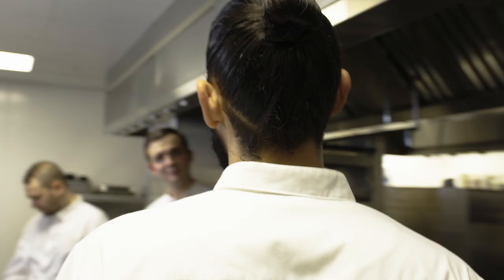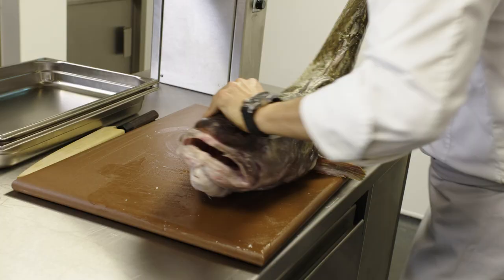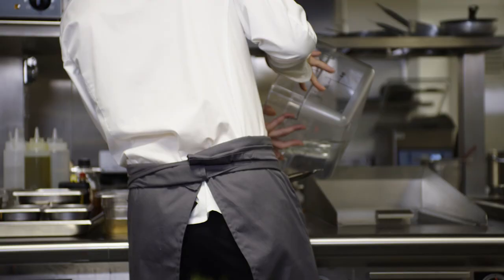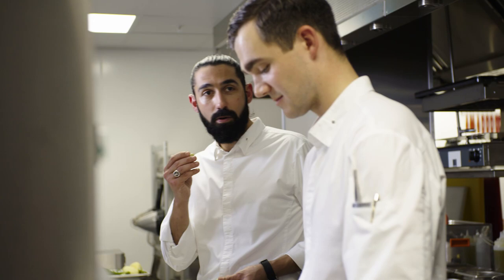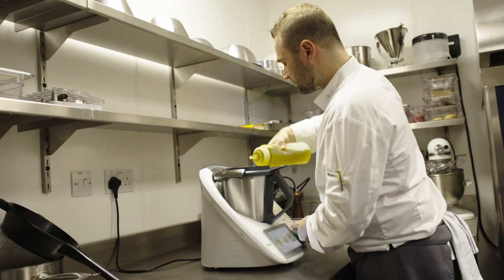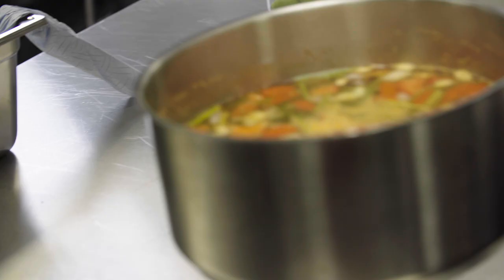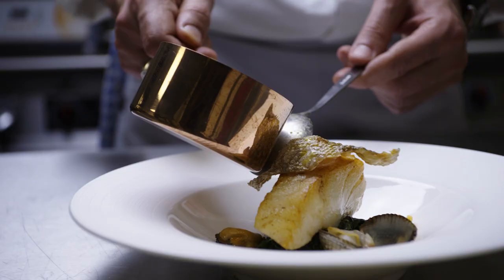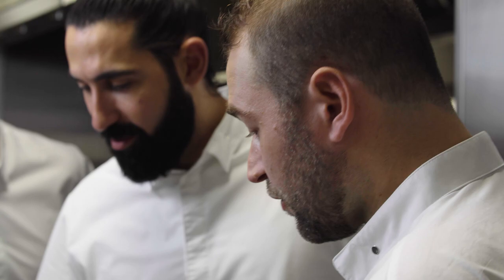The kitchens at Auriens Chelsea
Watch Head Chef Matt Tsistrakis and his brigade of chefs rustle up some of his favourite recipes from the menu at Culfords Restaurant.